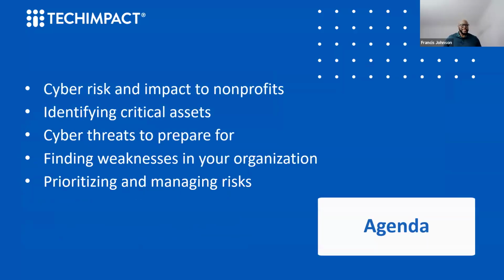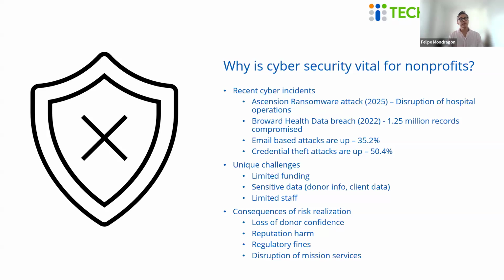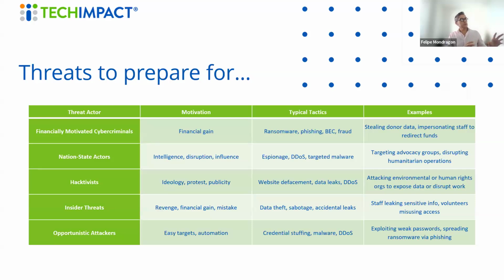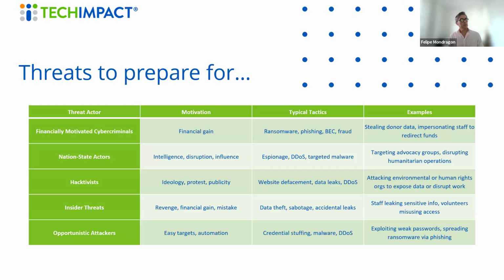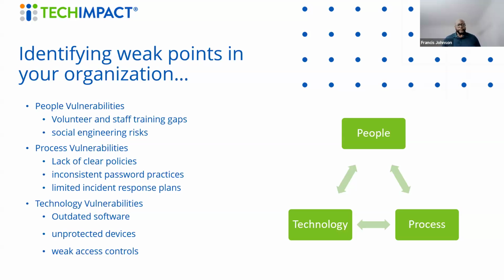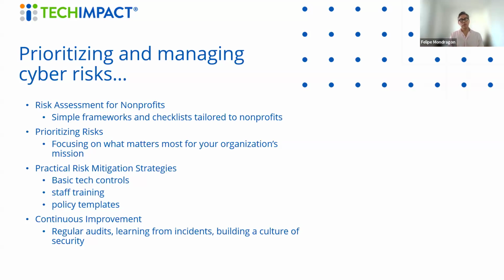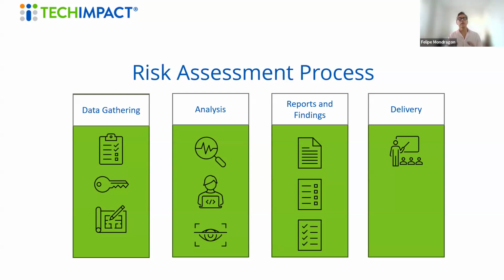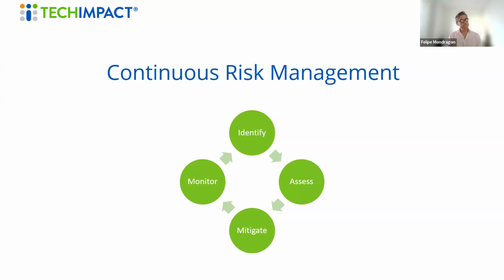Identifying and Managing Cyber Risk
In this webinar present by Tech Impact, members learned that safeguarding sensitive data is paramount, especially for nonprofits handling information from vulnerable populations like low-income families, children, and the elderly.